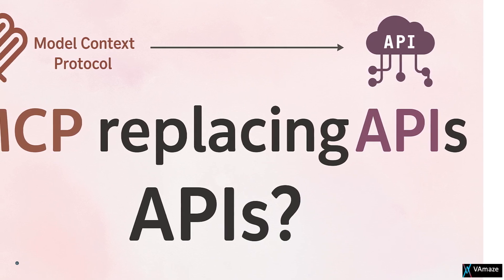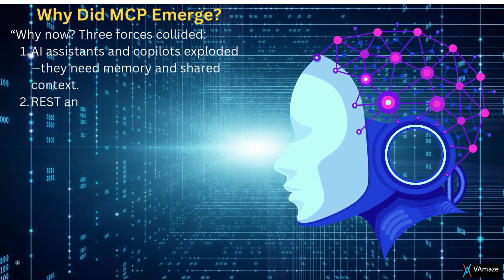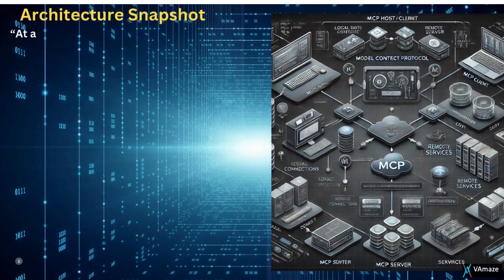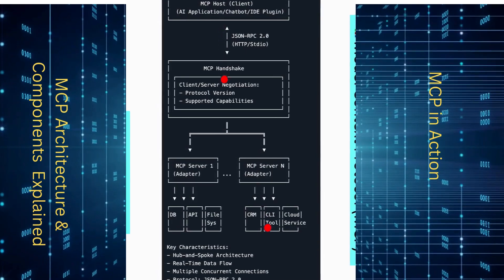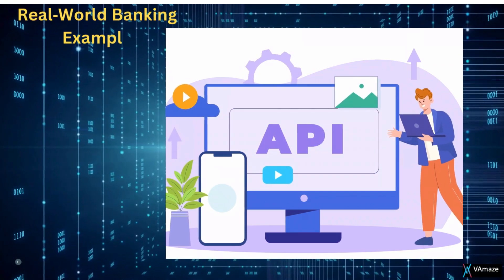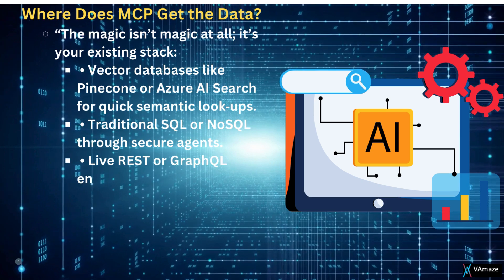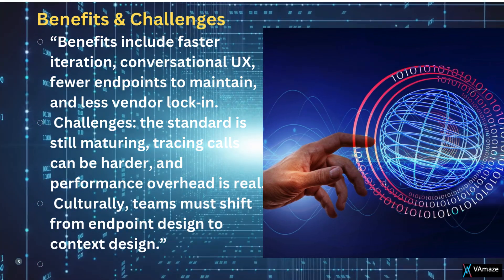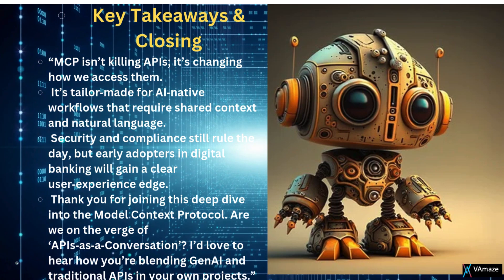“Goodbye REST? How Model Context Protocol (MCP) Is Revolutionizing Banking APIs with Gen AI”